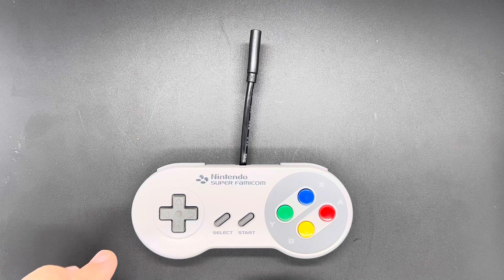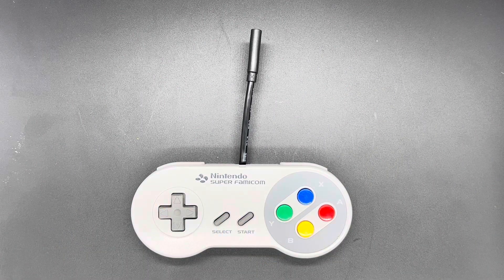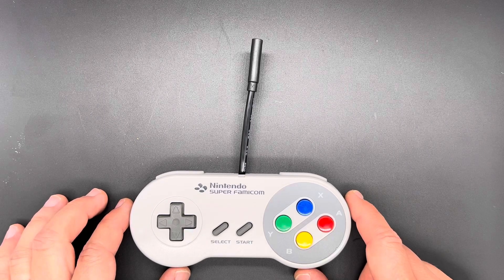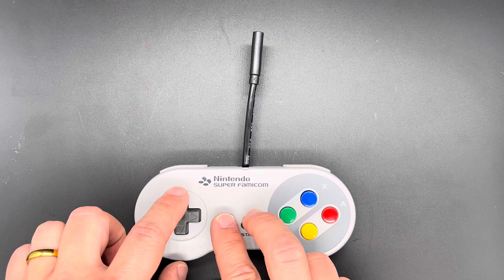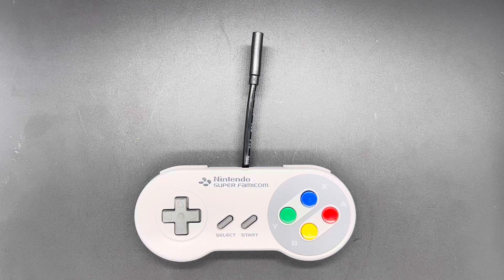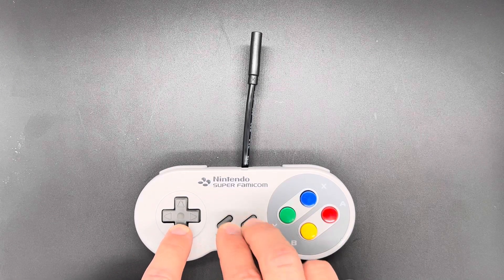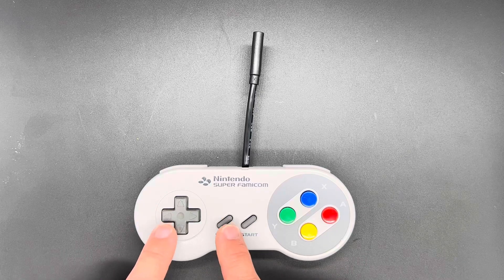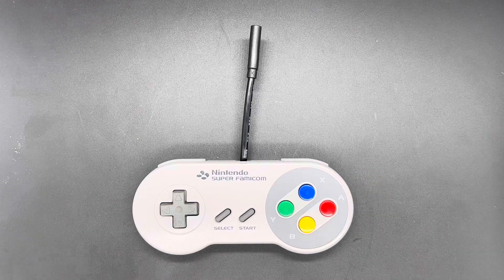Reflex CTRL Configuration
Get your Reflex CTRL today!